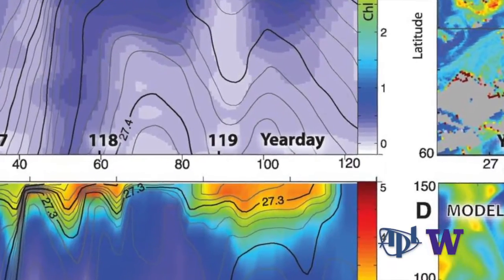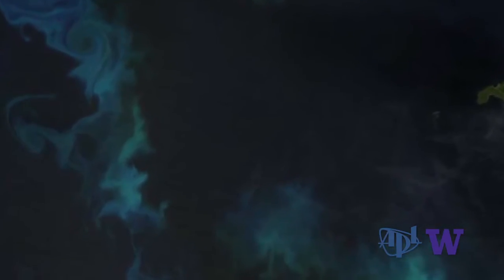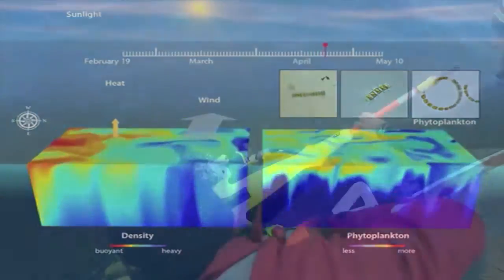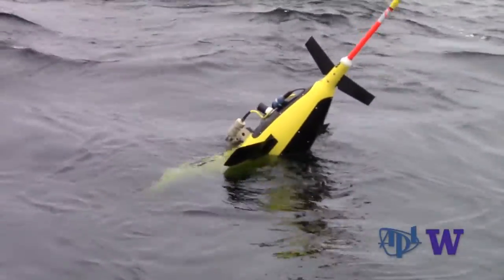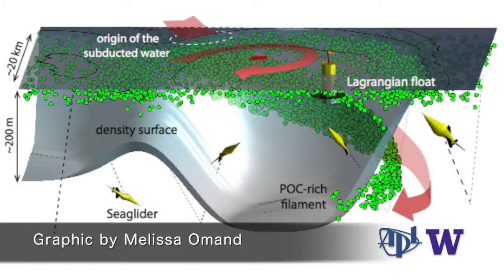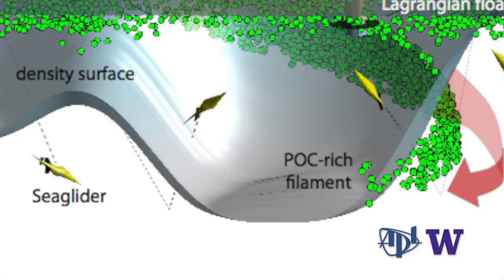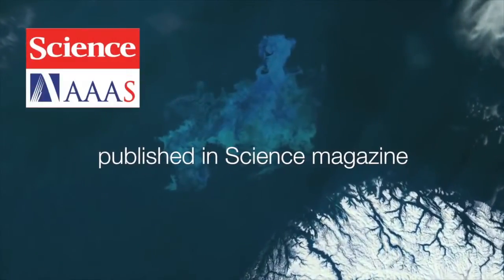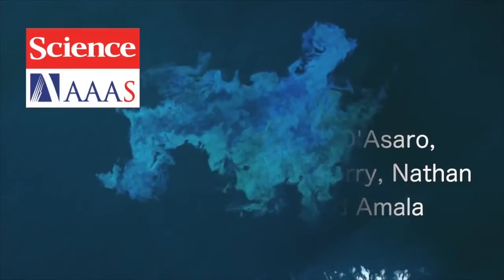Eddies Drive Particulate Carbon Deep in the Ocean During the Spring Phytoplankton Bloom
A research team reported that ocean eddies in the North Atlantic are responsible for kick-starting the springtime phytoplankton bloom. Now, the team reports in a paper published in Science that these same swirling eddies that create patches of stratification to hold phytoplankton near the sunlit surface, also inject the floating organic carbon particles deep into the ocean. The finding has important implications for the ocean’s role in the carbon cycle on Earth: phytoplankton use carbon dioxide absorbed by the ocean from the atmosphere during the bloom and the resulting organic carbon near the sea surface is sequestered deep in the ocean.